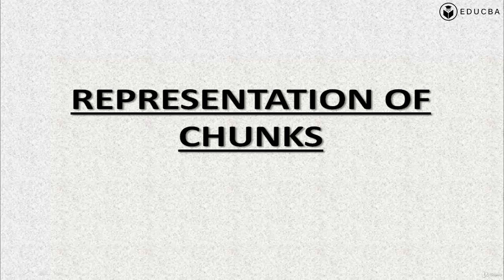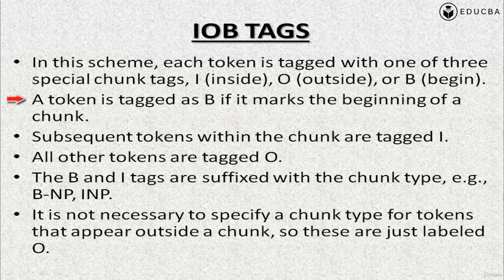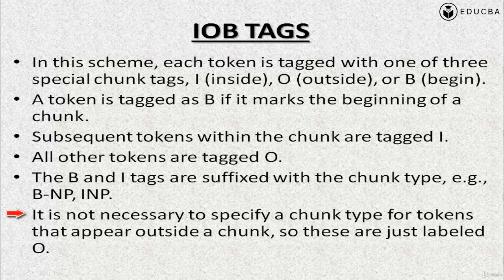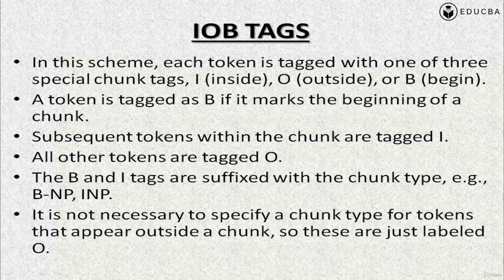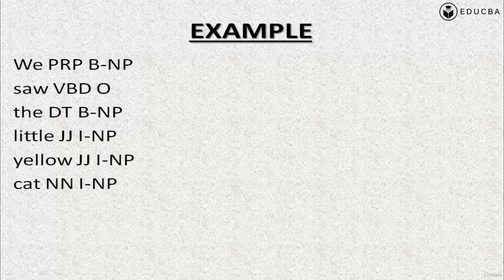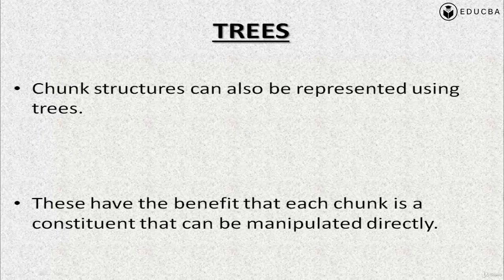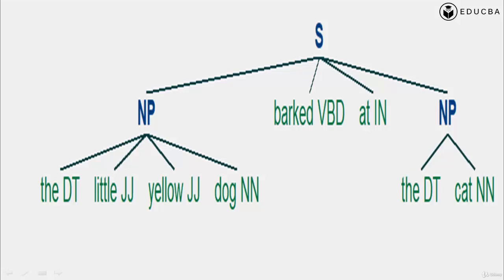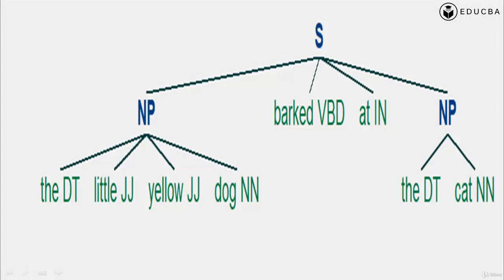51. Representation of Chunks